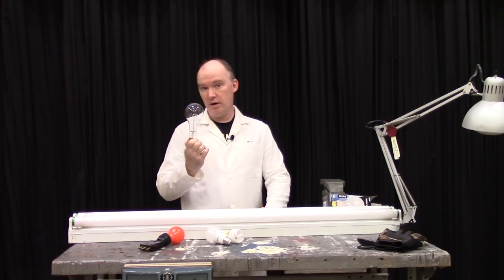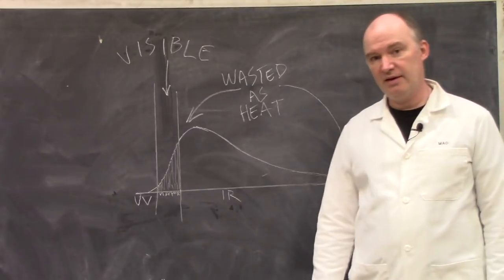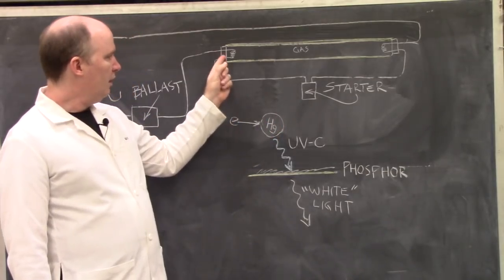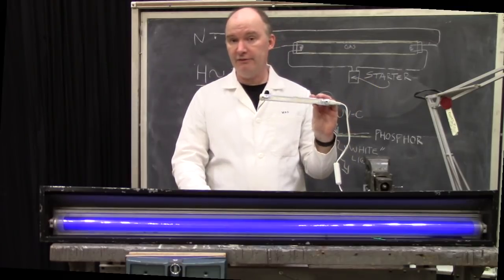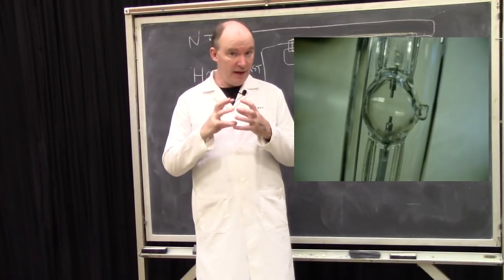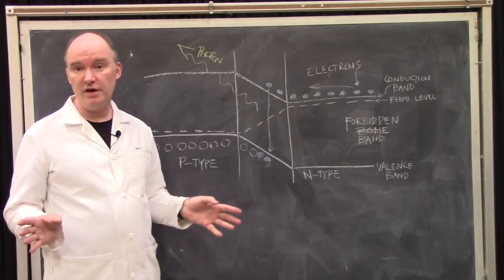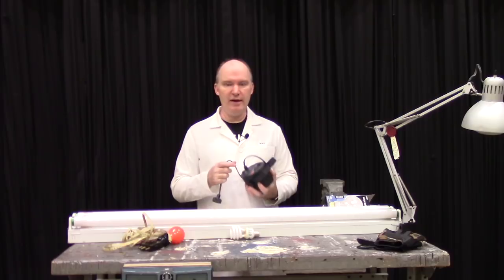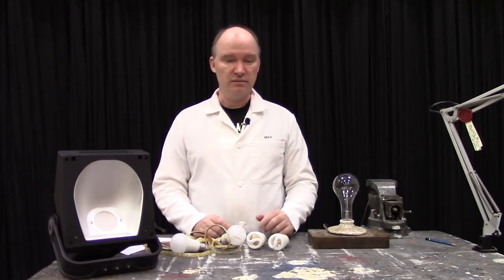Lamps, LEDs and Fluorescents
An overview of three main sources of light in the theater and why two of them really don't like being put on a normal dimmer.

Since this video was put up I have learned that there are some arc lamp ballasts that have adjustable brightness, but they can't be dimmed out, just adjusted between 100% and ~%50.  You learn something new every day.

EDUCATORS - Feel free to use this video in your classes!  That's why I started making these.